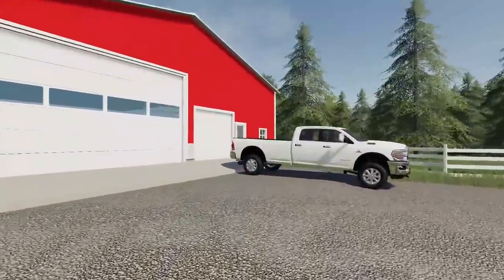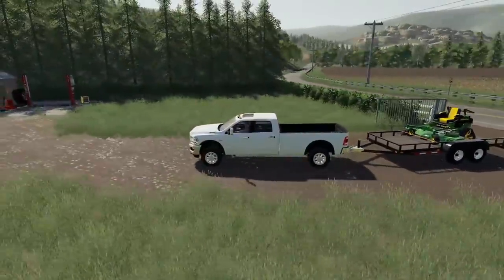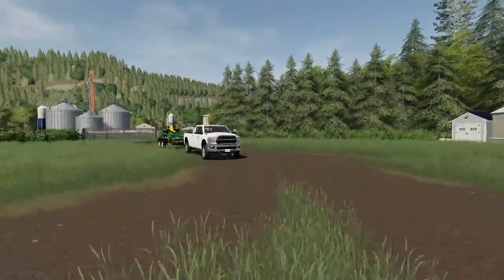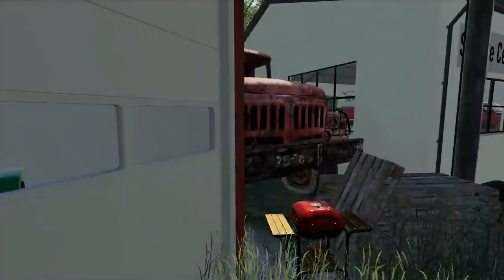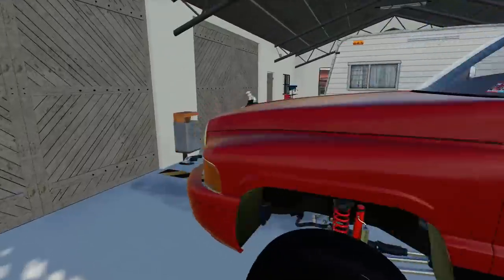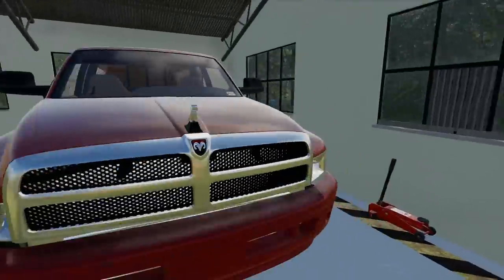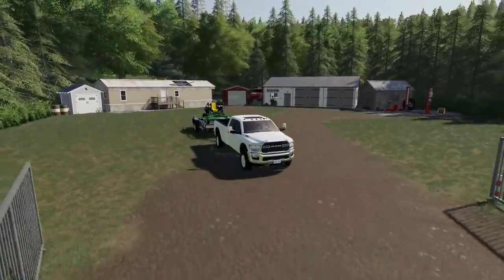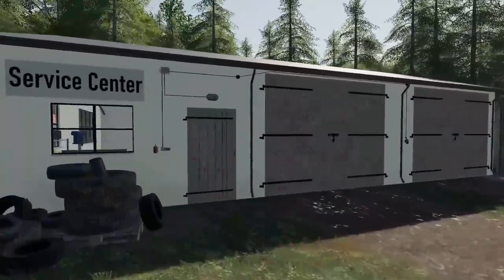I BOUGHT AN OLD ABANDON RENTAL PROPERTY AND FOUND... | (ROLEPLAY) FARMING SIMULATOR 2019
today we head out to an old abandon rental property i bought a few days ago and check it out. after finding lots of garden tractors trucks and atv's we get to work mowing the lawn and loading them up. hope you guys enjoy (: